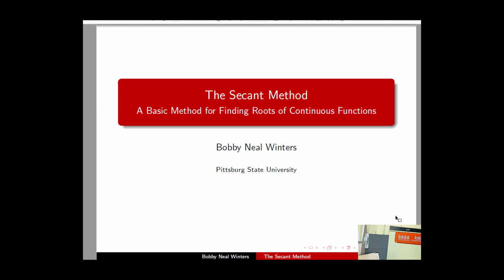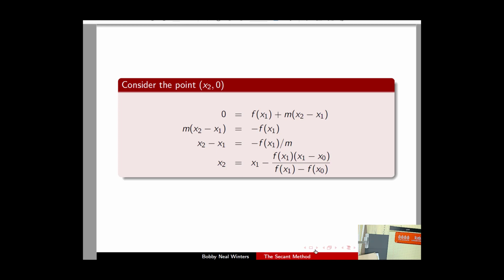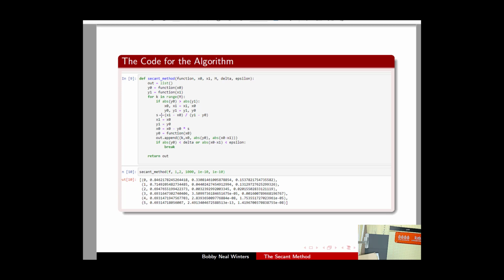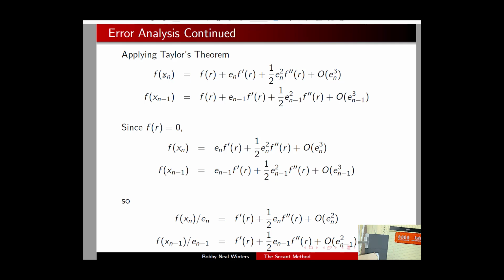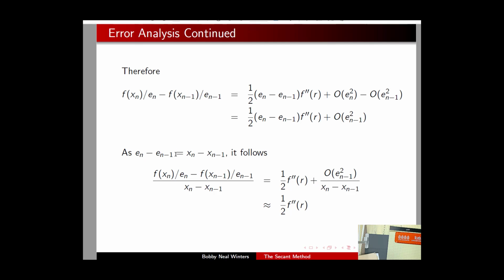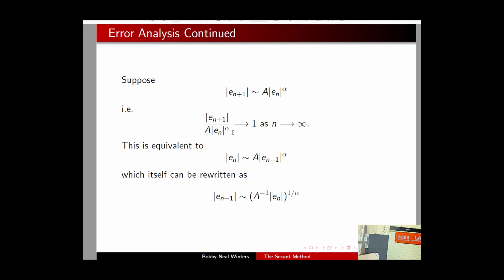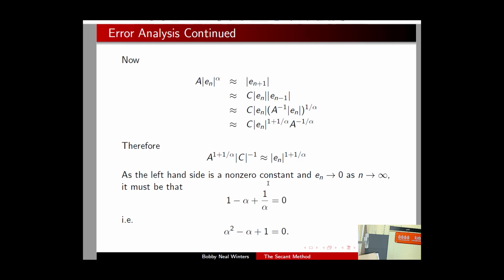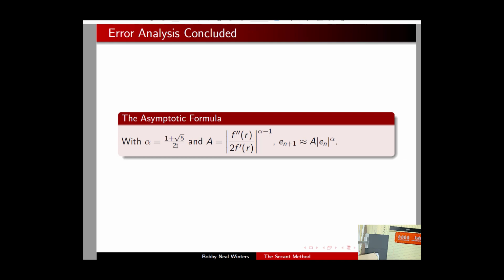Lecture 8-Secant Method